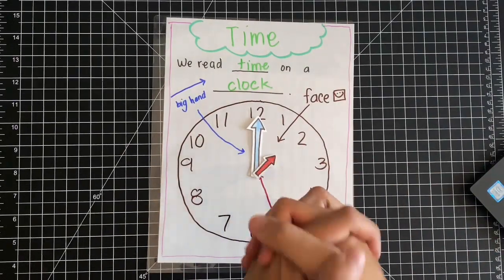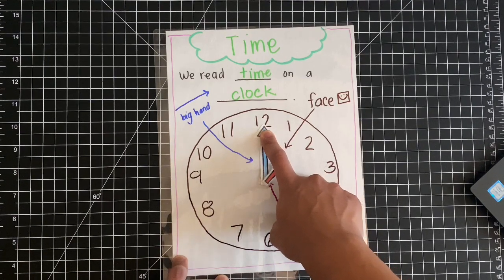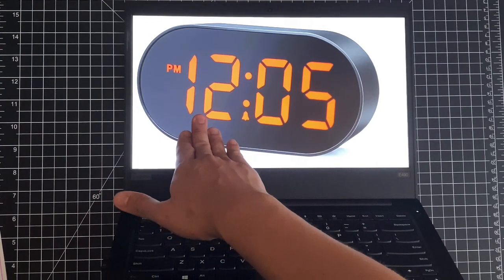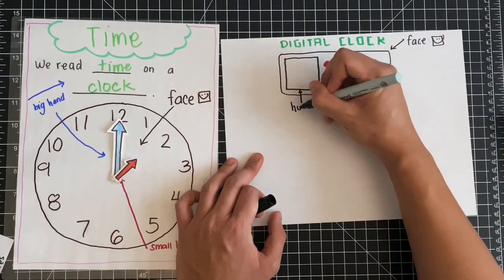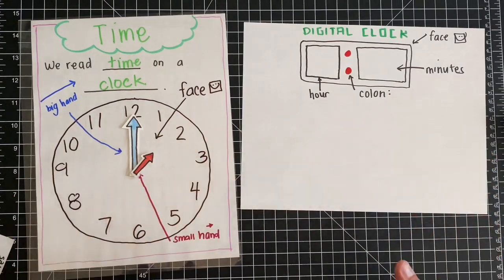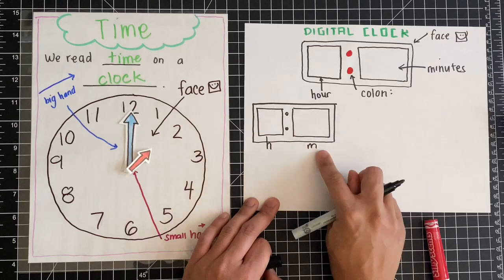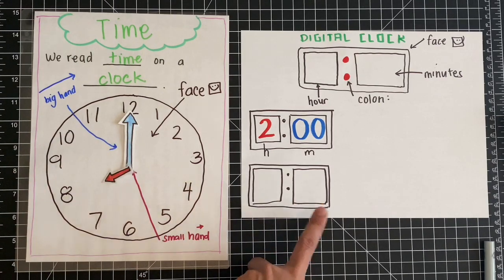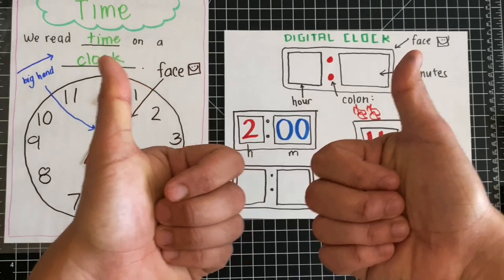Daily Math Meeting for Thursday, June 4, 2020